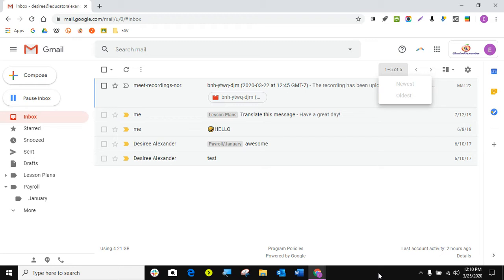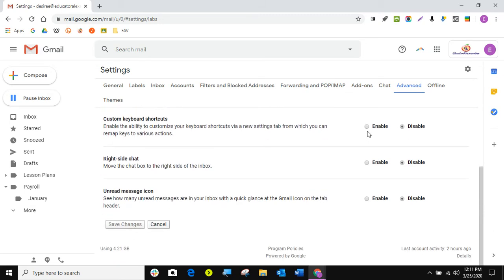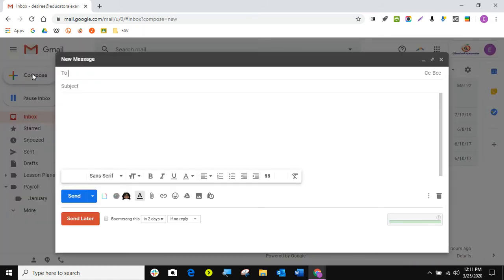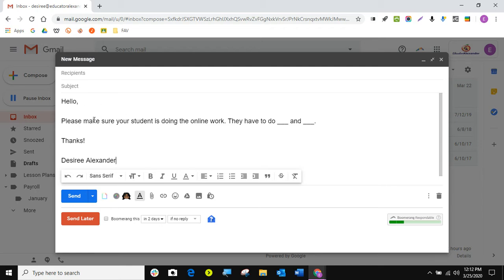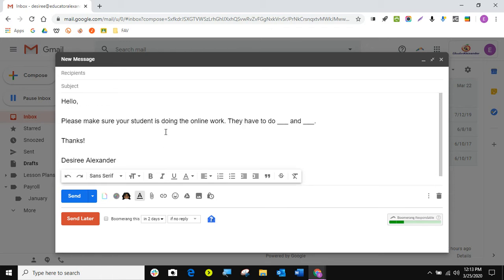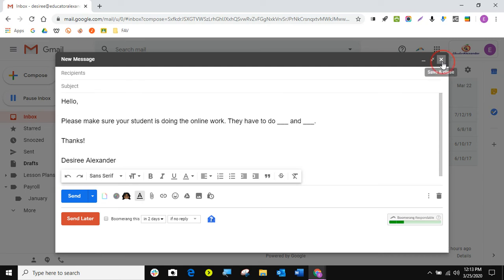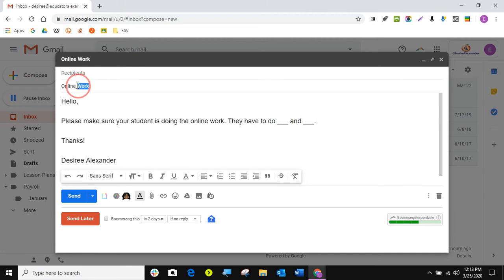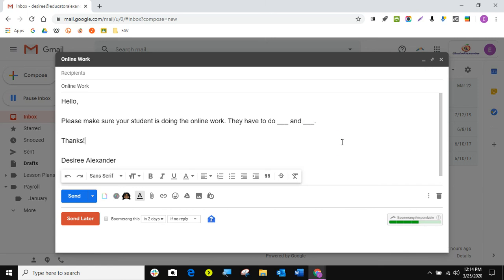Gmail Templates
Learn how to use templates in Gmail so you will not have to type the SAME thing over and over again!

(used to be called canned responses)